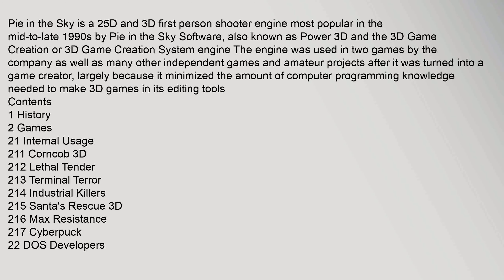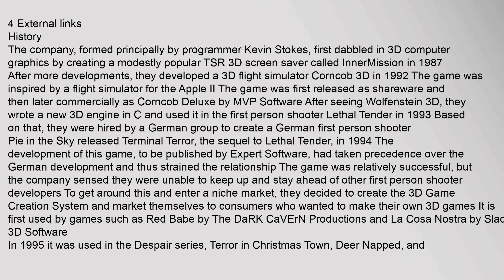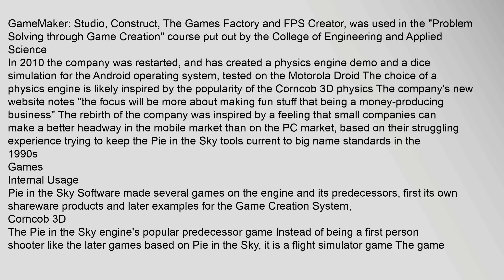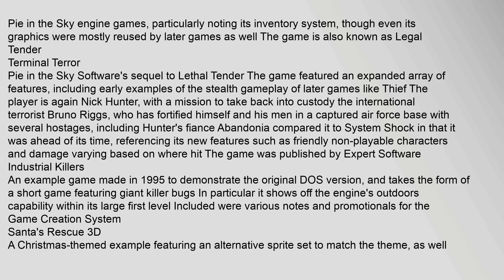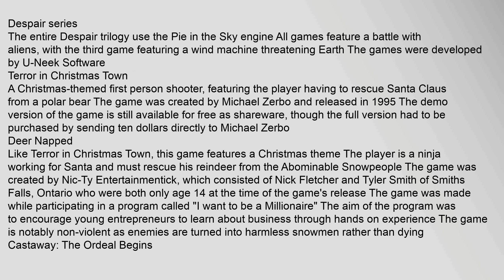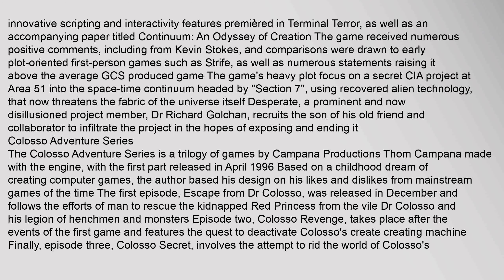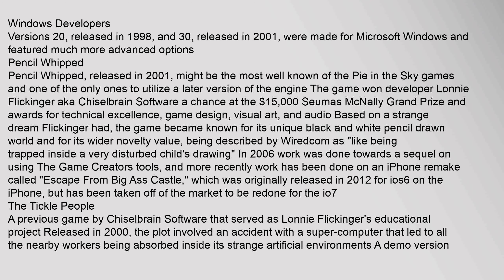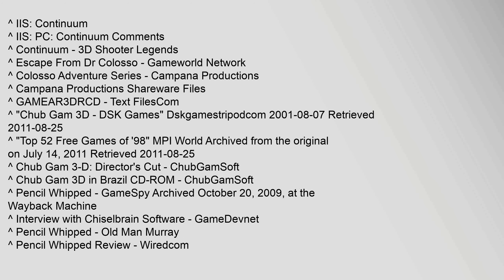Pie in the Sky (game engine)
Contents
1,History
2,Games
21,Internal,Usage
211,Corncob,3D
212,Lethal,Tender
213,Terminal,Terror
214,Industrial,Killers
215,Santas,Rescue,3D
216,Max,Resistance
217,Cyberpuck
22,DOS,Developers
221,Red,Babe
222,La,Cosa,Nostra
223,Despair,series
224,Terror,in,Christmas,Town
225,Deer,Napped
226,Castaway:,The,Ordeal,Begins
227,Space,Station,Escape
228,Continuum
229,Colosso,Adventure,Series
2210,PhreAk,Software
2211,Chub,Gam,3D
23,Windows,Developers
231,Pencil,Whipped
2311,The,Tickle,People
232,XYLOTs,Revenge
233,Prezzie,Hunt
234,Infiltration
3,References
4,External,links
History
The,companypie,in,the,sky,(game,engine),Pie,in,the,Sky,(game,engine)